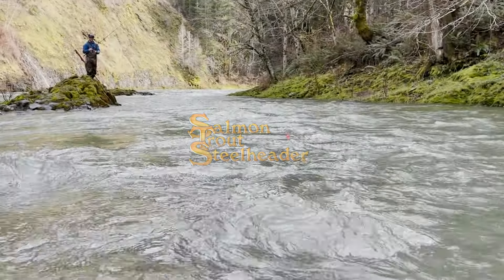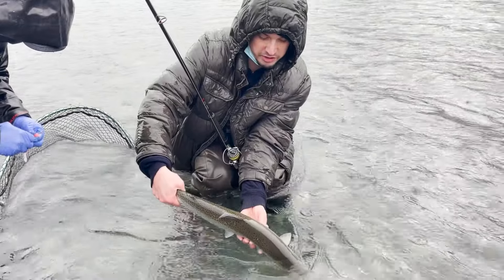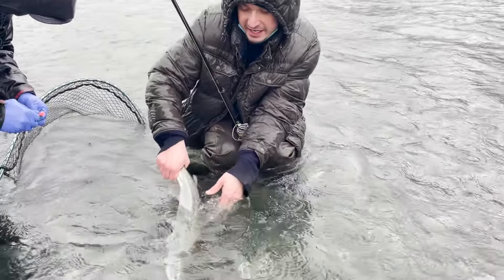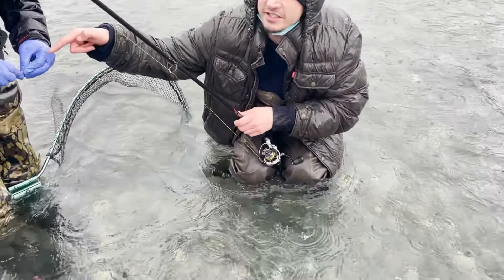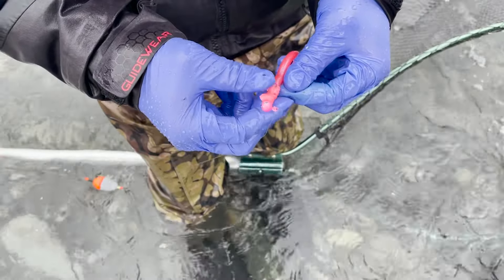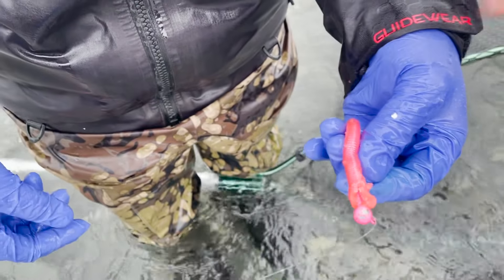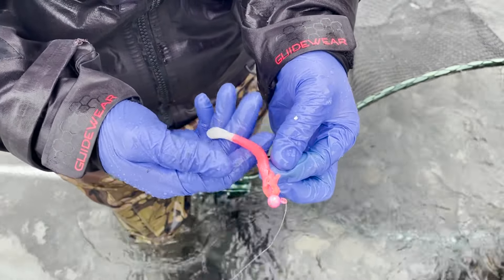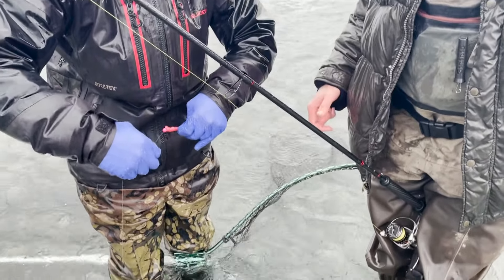Trophy Steelhead Fishing w/ Keith & Zoey Johnson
The 2020/2021 Washington Coast (Olympic Peninsula) Winter Steelhead season was already slated to be cut short, with major restrictions on boat angling, bait closures, and early closings. Eventually - WDFW called for a full closure on March 8th. Although escapements were coming in low, the fishing was excellent at times, slow at others. You could take a boat down a river but not fish directly out of it. At the same time, if you could anchor, jump out and fish right next to the boat - you could make some really nice drifts.

In this video, you'll hear Keith Johnson talking about steelhead fishing, travel patterns & adapting to water conditions.

Keith, Zoey and Lucas fish for steelhead with floats and worm jigs. Lucas was primarily fishing the Addicted worms (made by Mad River) while Keith and Zoey were fishing various colors of Mad River worms.

Several fish were caught, a few more lost - and many good times were had.